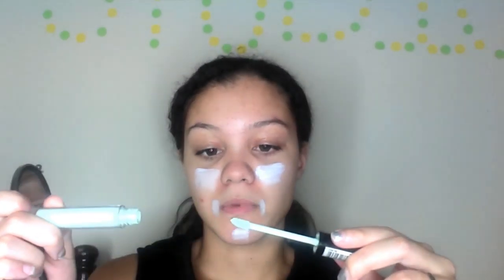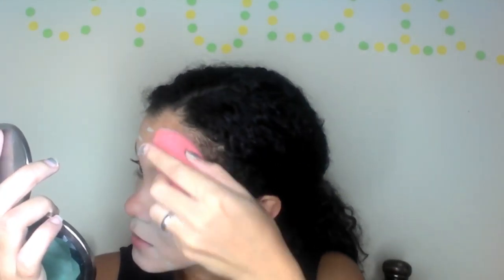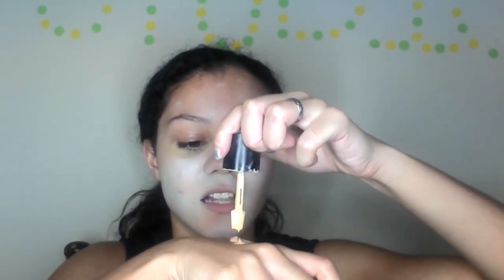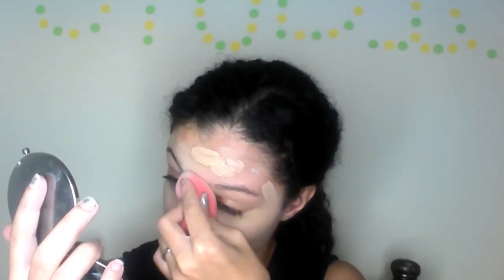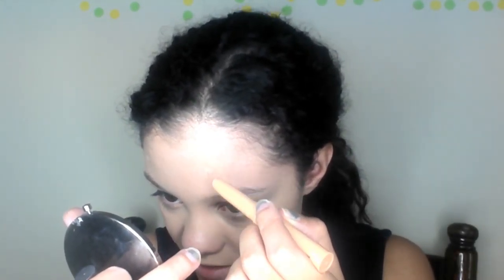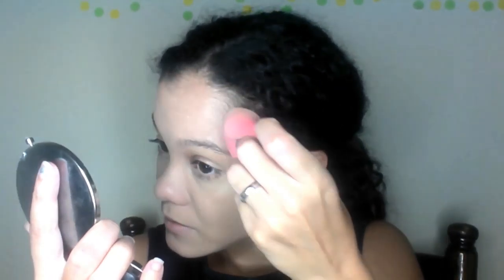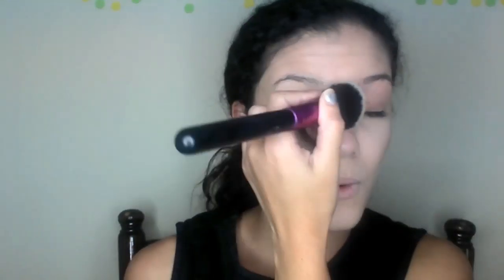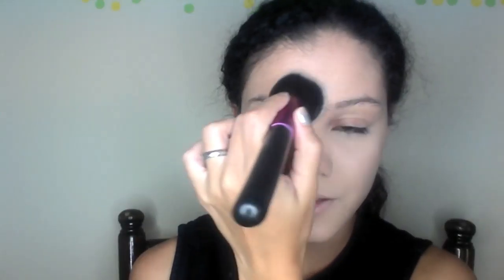Drugstore Foundation Routine + Get to Know Me Chat Through | Samantha Shead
Once again, I am back. And for real this time! Now that I have a source of lighting, I don't have to worry about it leaving me. In this video, I will be showing you my foundation routine with all drugstore products (except for the Beauty Blender) while also talking to you about I'm applying and with what, and also letting you get to know me more with my quirky commentary and silliness. I know my face looks a whole lot lighter than my neck, but I promise in real life it's not. The HD concealers cause a white cast. Hopefully YouTube and you all will learn to accept this new MUA. Thanks again for watching. :)

City Color Cosmetics / Flawless Finish 3-in-1 Foundation / Soft Beige

Ulta / Concealer / Cool Light

NYX / "Set it, Don't Fret it" Mineral Foundation Powder / Medium/Dark

City Color Cosmetics / CCF02 Brush

Let's be friends!! Check me out and add me on other sites!

NOT A SPONSERED VIDEO***